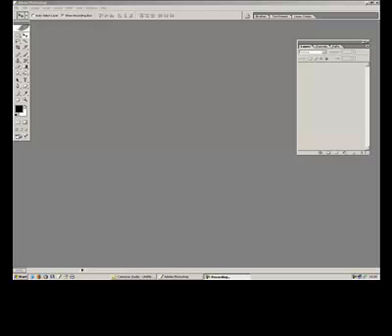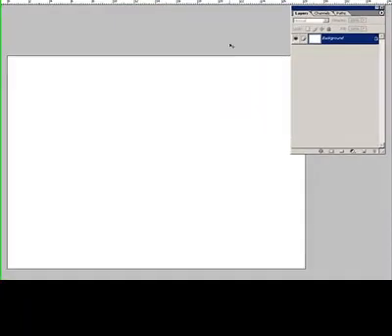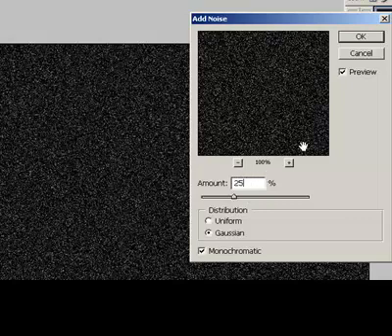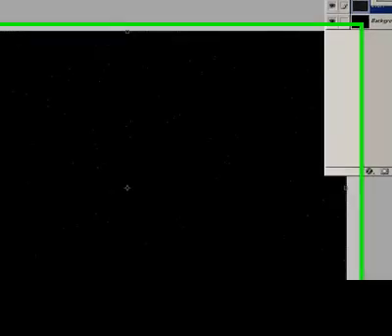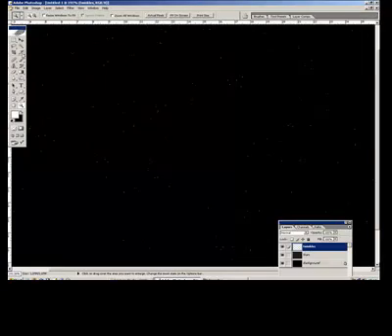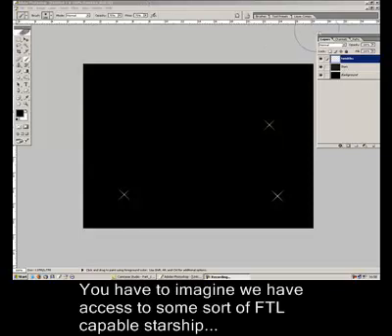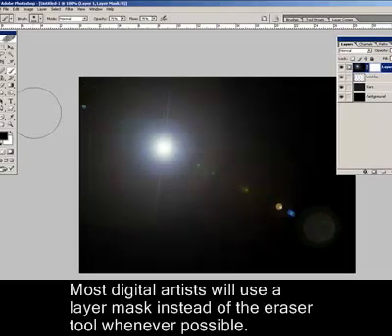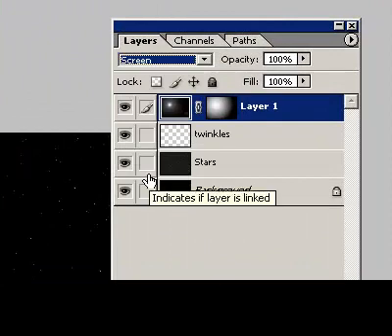Making a Starfield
A little demo of what some of Photoshop's tools can do; recorder for embedding in the uni blog.